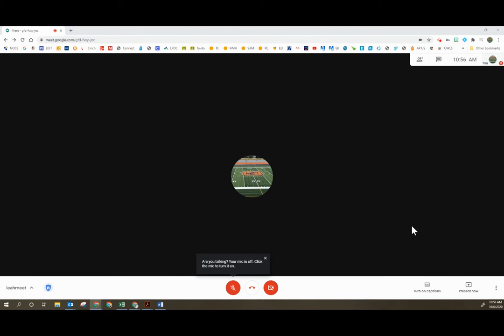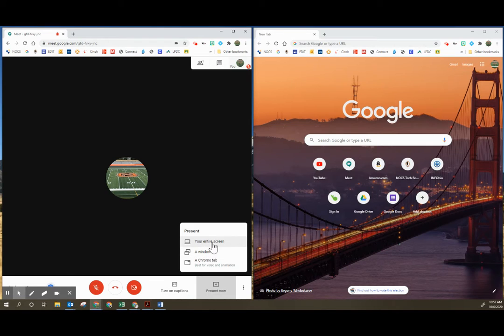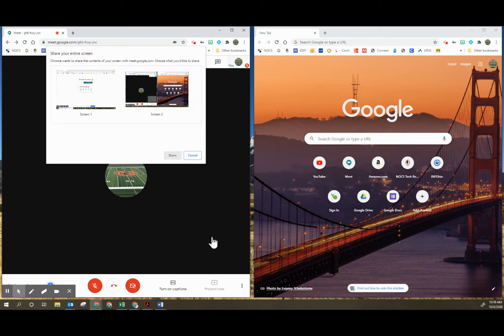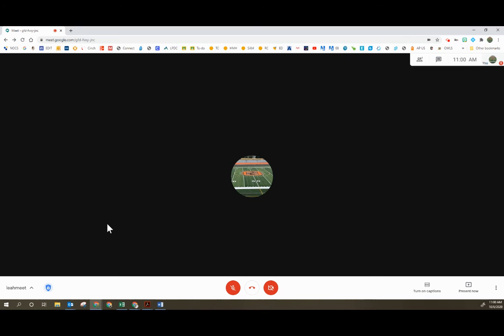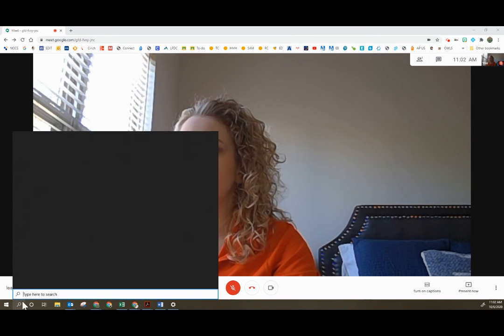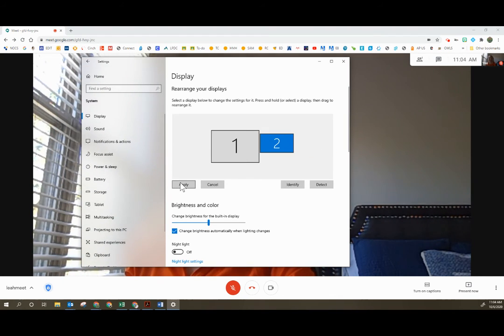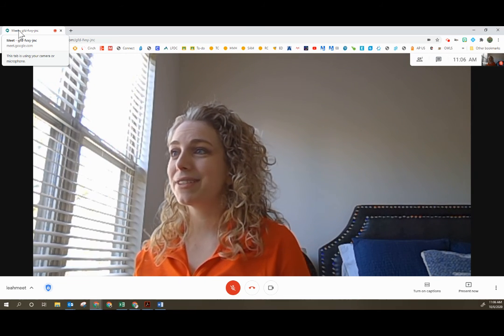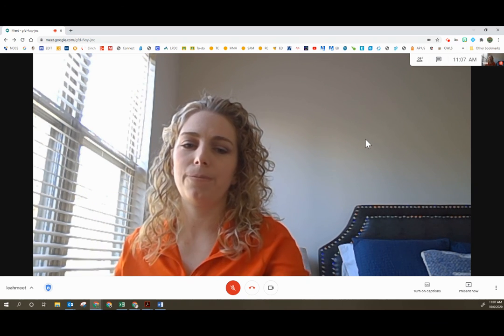Reminders about Splitting 1 or 2 Screens for Google Meets or Teaching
Teachers: This video is a few reminders for sharing or splitting a single or 2 screens for working with students remotely.